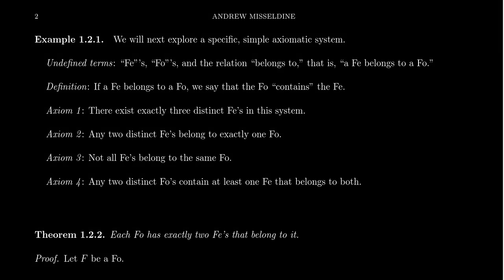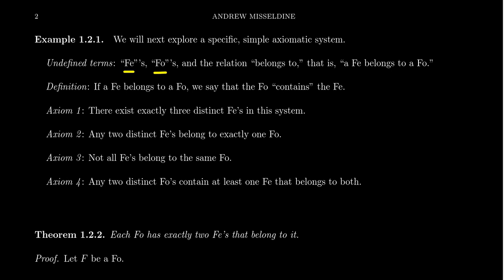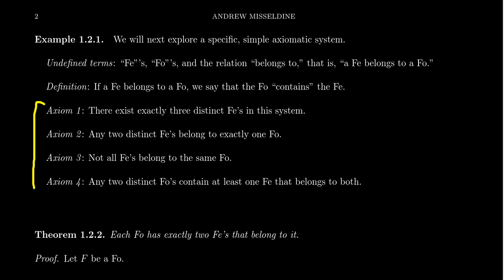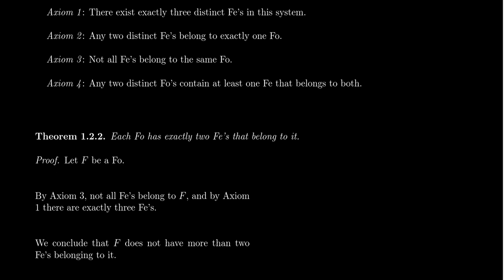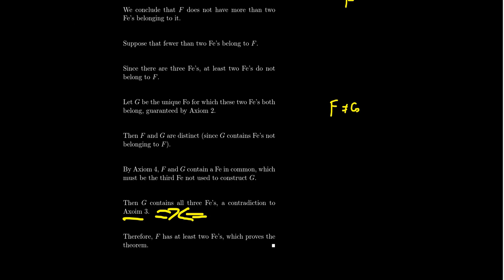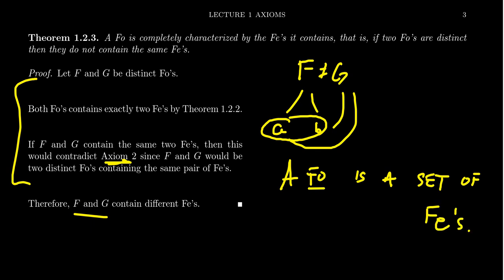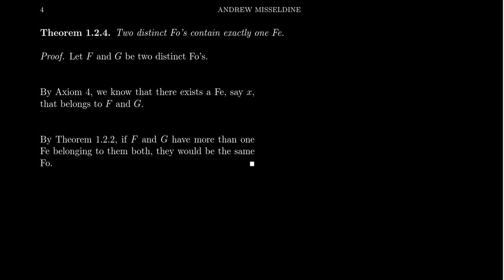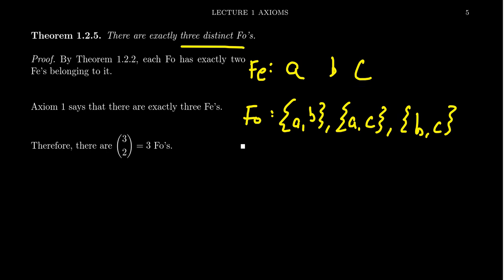An Example of the Axiomatic Method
In this video, we provide an example of the axiomatic method.